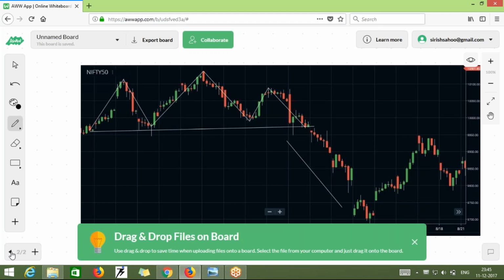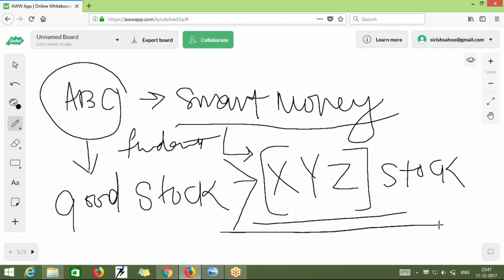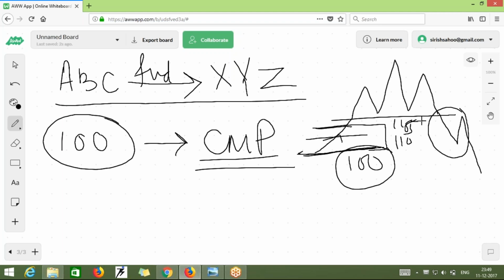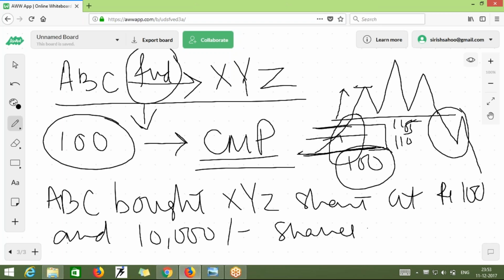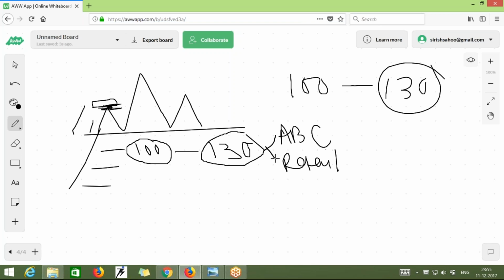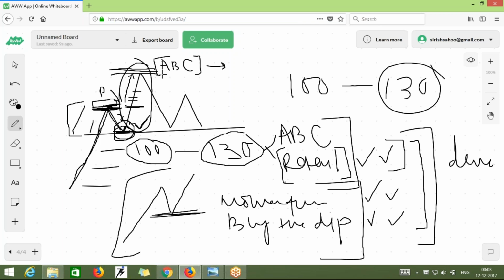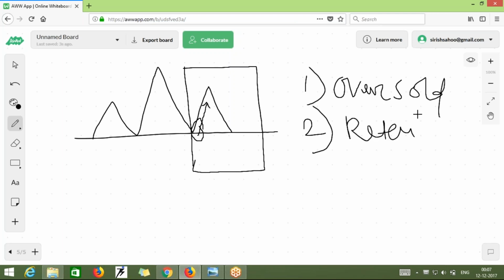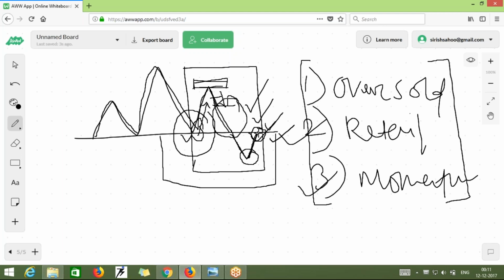The Smart Moneyway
This Video Describes Head and Shoulder pattern in the smart money way. You can understand how smart money helps in making this formation.